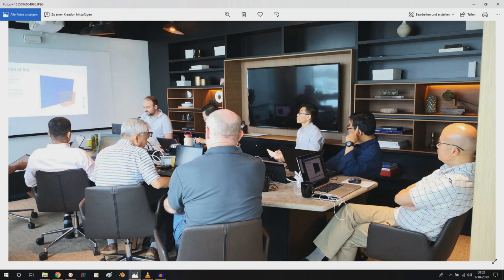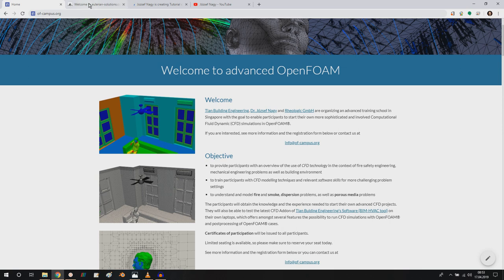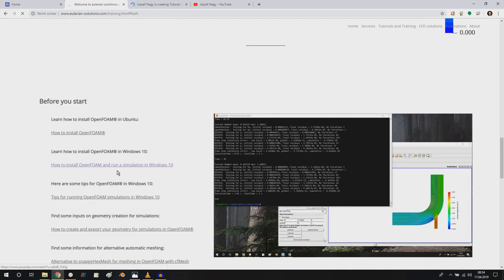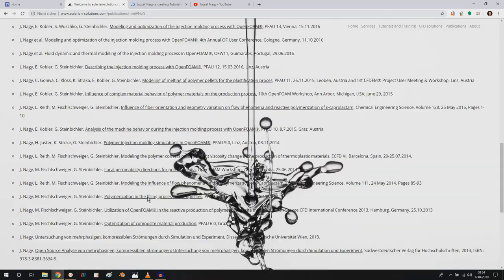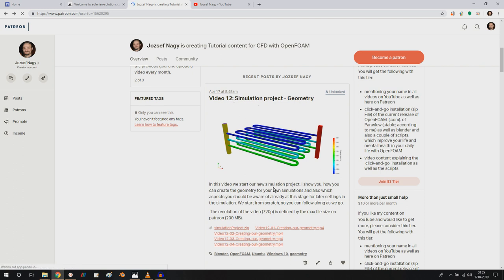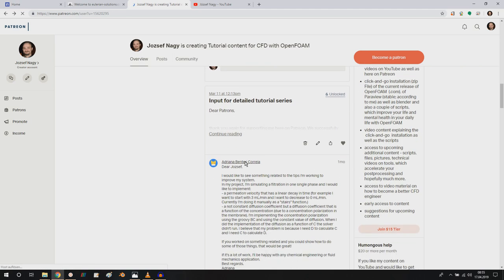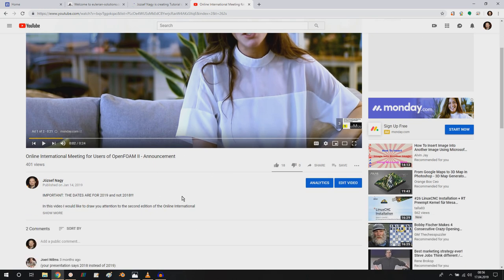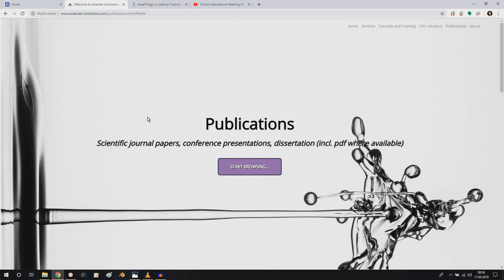New homepage and additional information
In this video I would like to talk about a couple of points, which might be interesting for you. If you plan to use it, please acknowledge it.